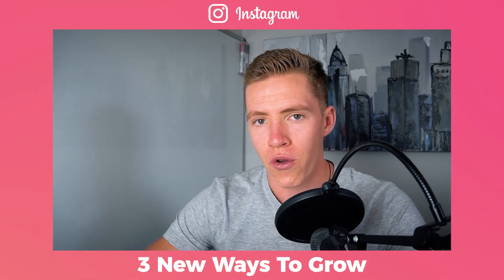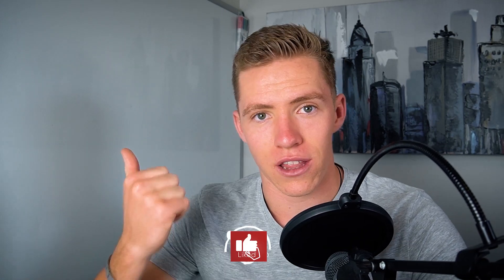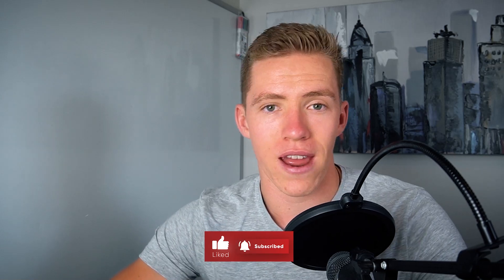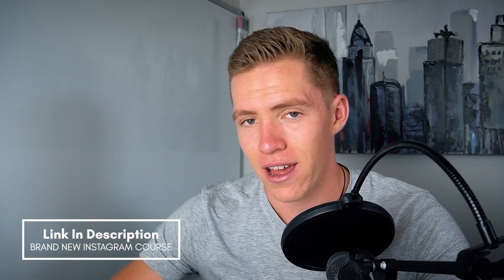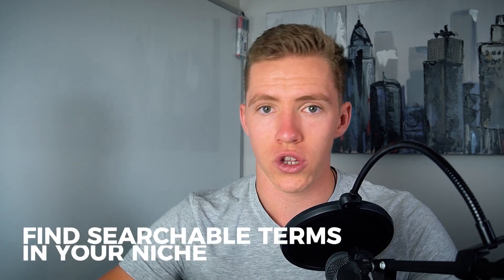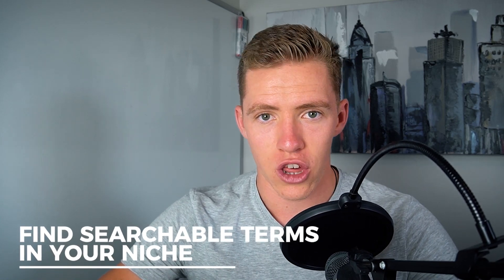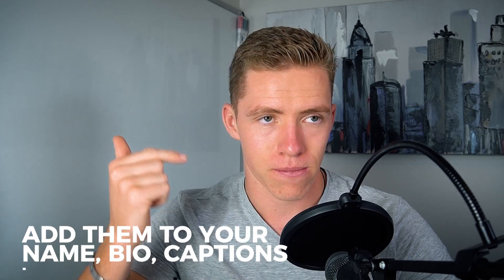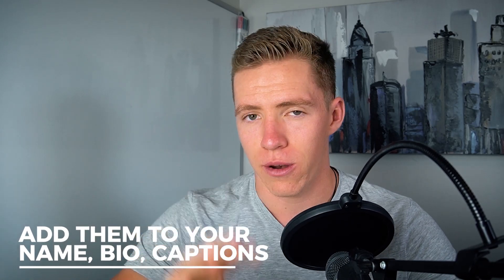3 New Ways To Grow Your Instagram Fast In 2021 [Do These Now]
3 New growth strategies to grow your Instagram in 2021The BEST Free Instagram training & newsletter

In todays video we're going to cover 3 strategies to grow your Instagram that are brand new and popping off right now! Jump on these now